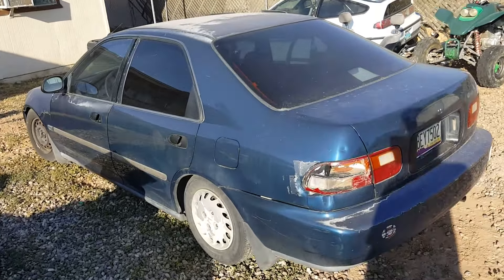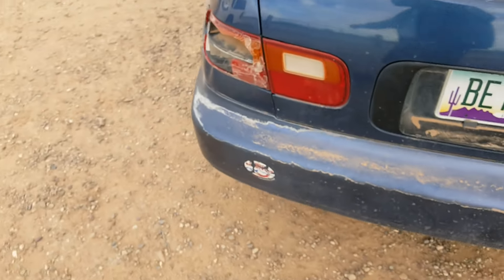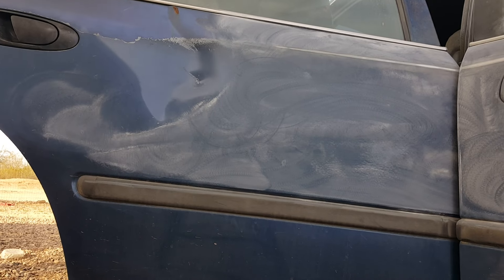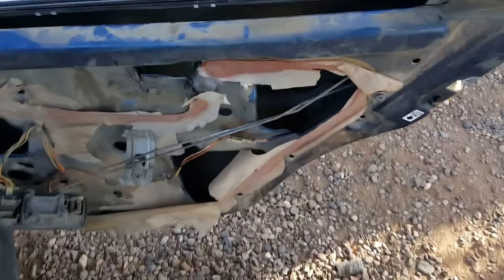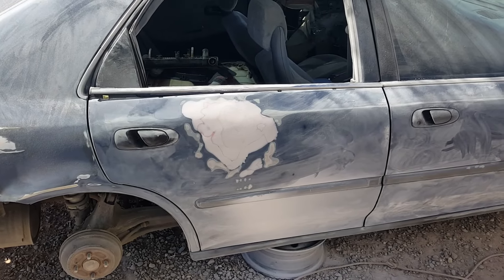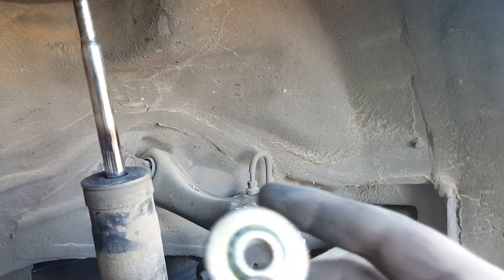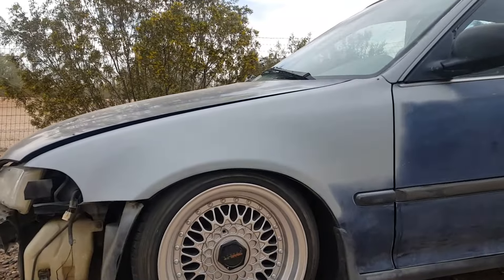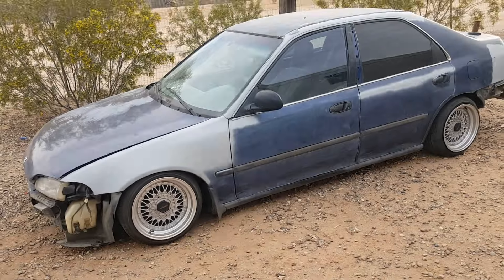Getting Ready For Paint, New Wheels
Getting painted this weekend